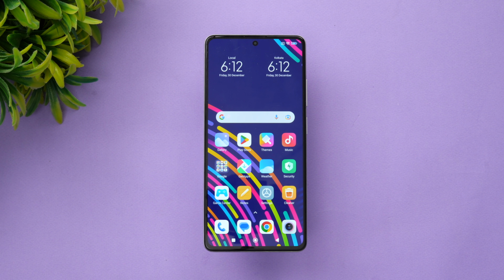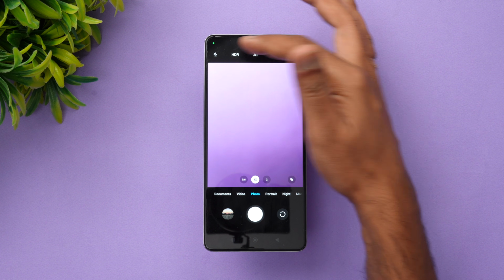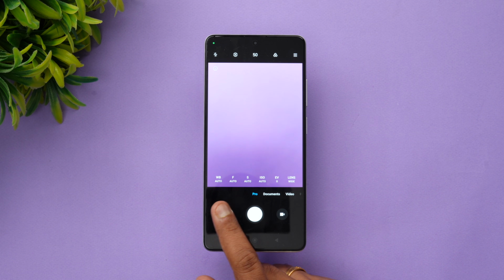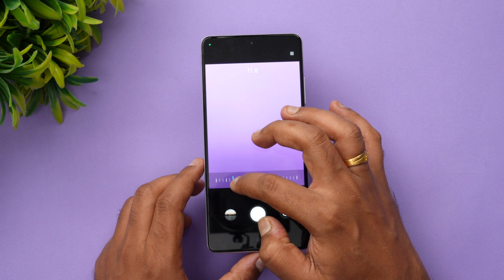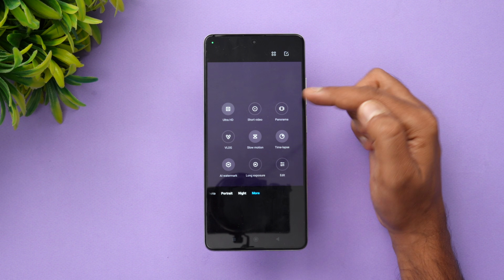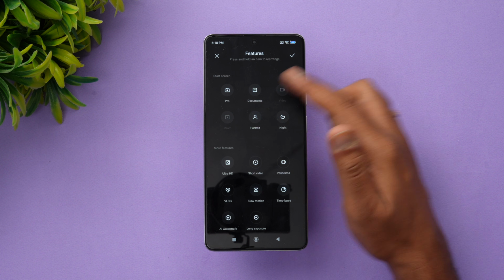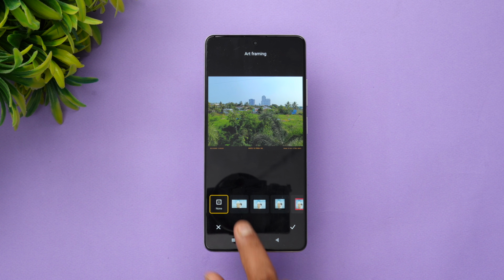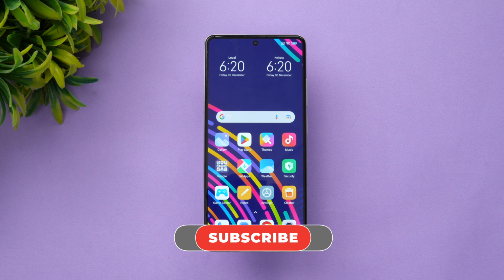Redmi Note 12 Pro+ Camera Features, Tips and Tricks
Redmi Note 12 Pro+ Camera Features, Tips and Tricks, 200MP mode, 50MP mode and more.